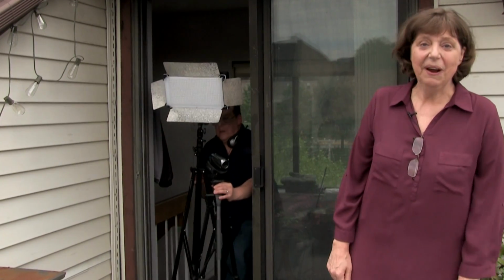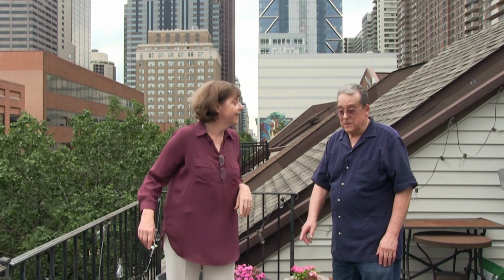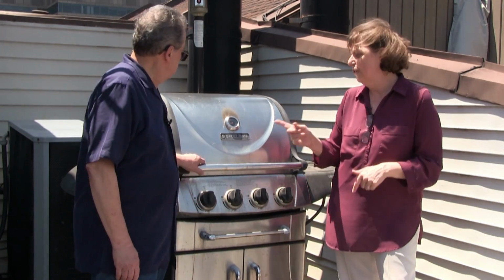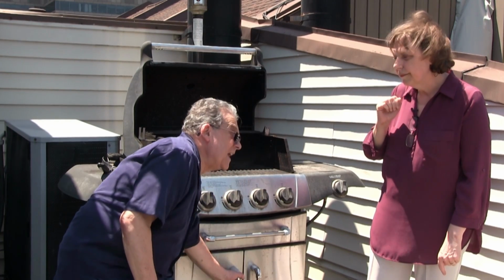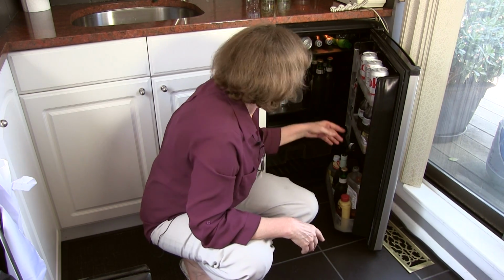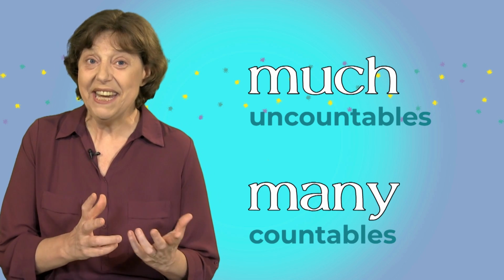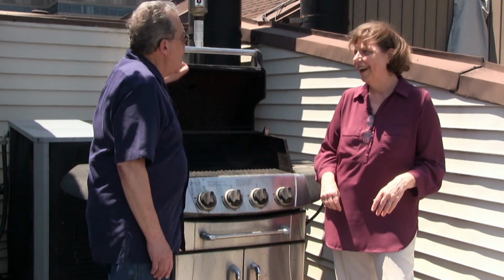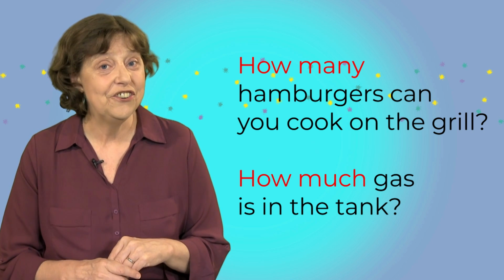The natural way to use much, many, a lot of and lots of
Join us for a tour of our deck and see where we'll be watching the fireworks this July 4th. You'll also learn how we use much, many, a lot of and lots with countable and uncountable nouns. We'll show you how to use them the natural way.